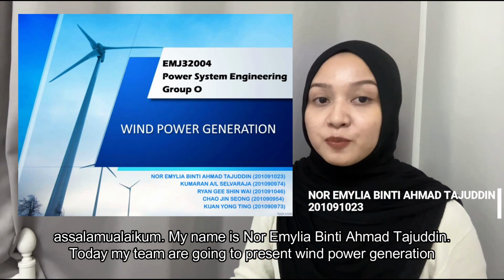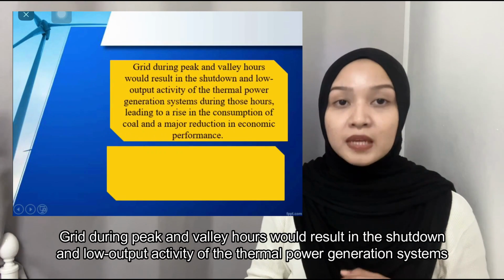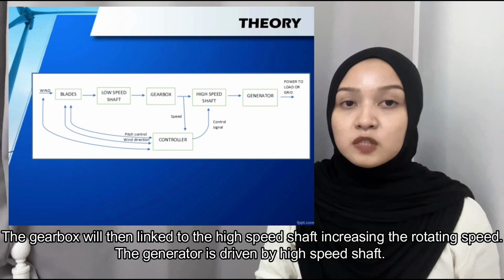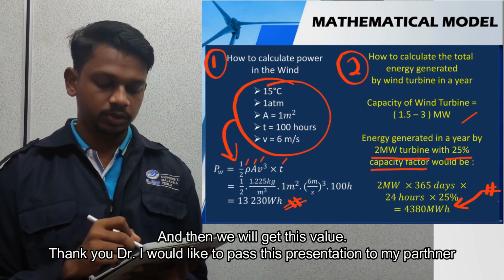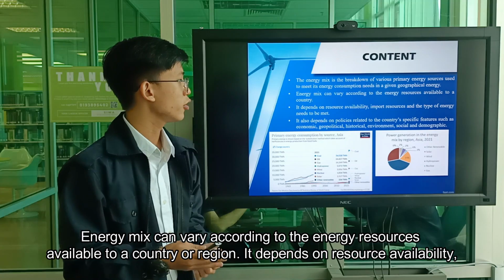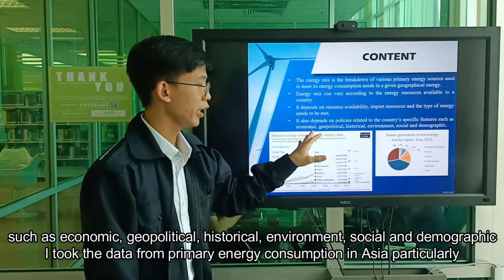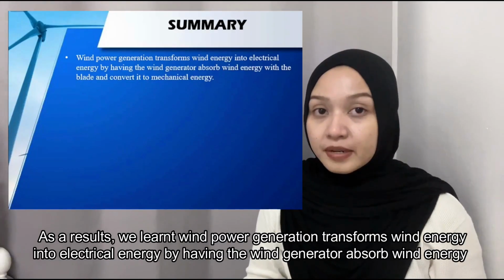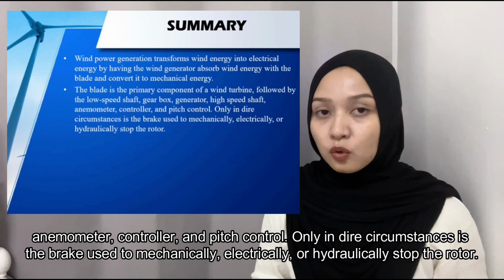Presentation Group O - Wind Power Generation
EMJ32004 Power System Engineering

Title: Wind Power Generation

Members:
Nor Emylia Binti Ahmad Tajuddin (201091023)
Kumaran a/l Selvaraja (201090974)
Ryan Gee Shin Wai (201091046)
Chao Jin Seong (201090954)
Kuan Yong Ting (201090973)